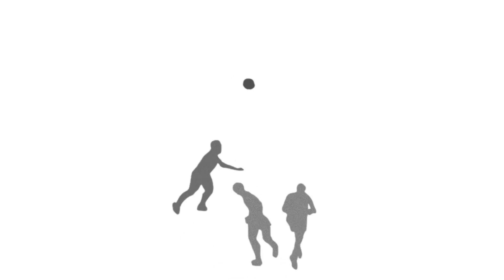Minotti - Marcio Kogan / studio mk27 about Brasilia and Superquadra